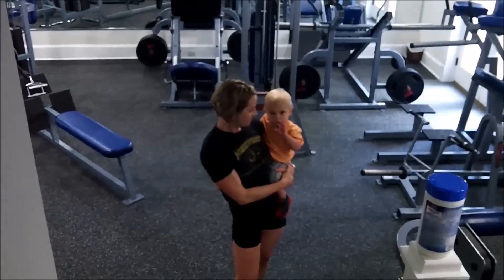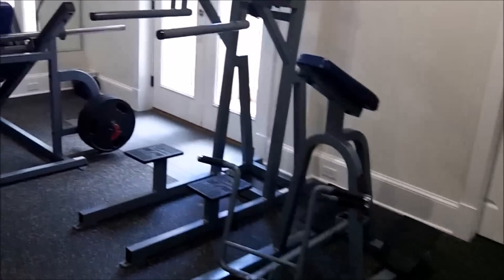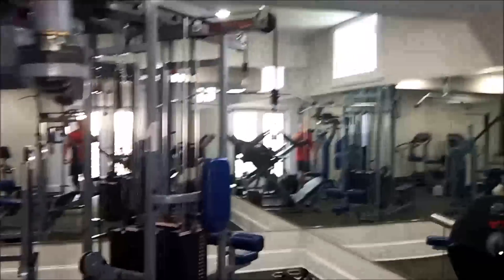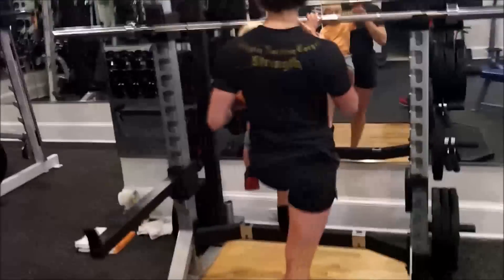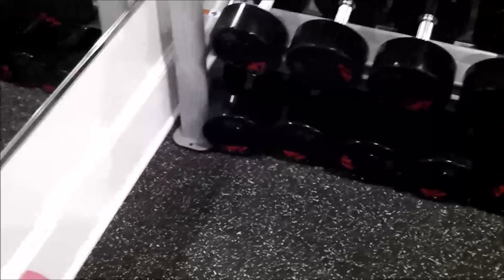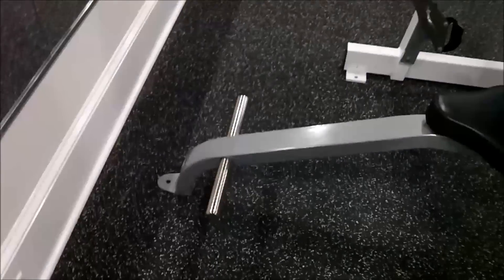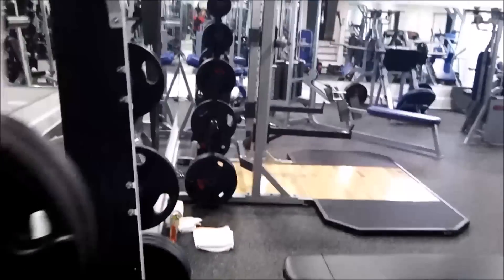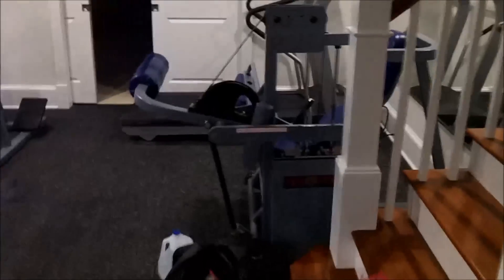Video of Home Gym - Team Miller HQ